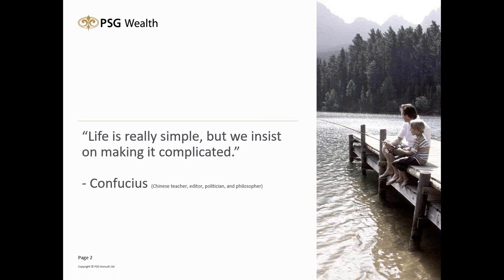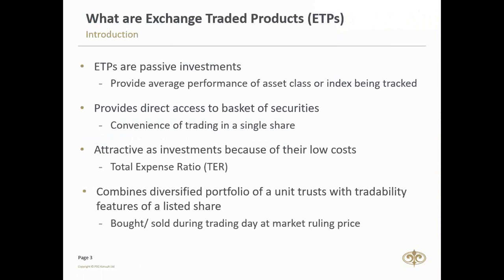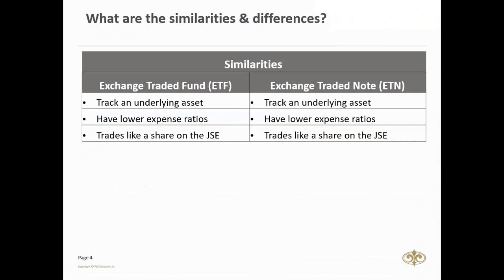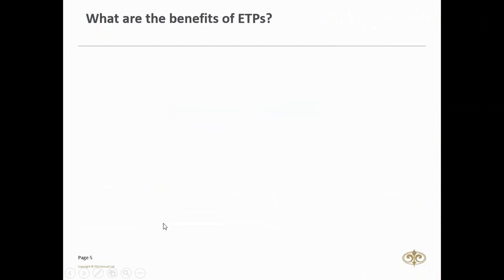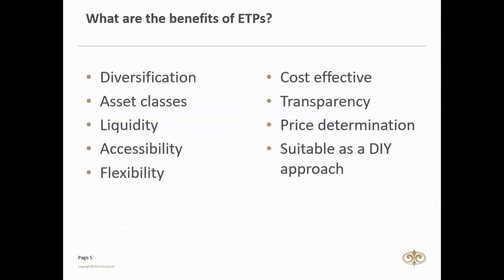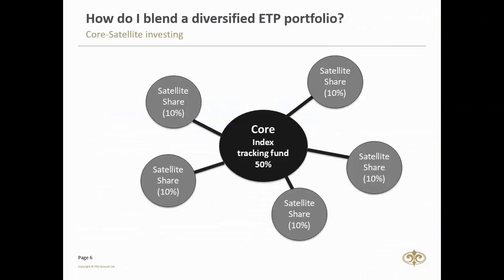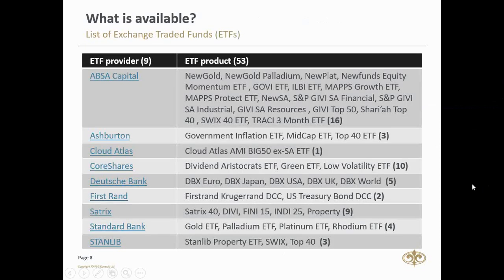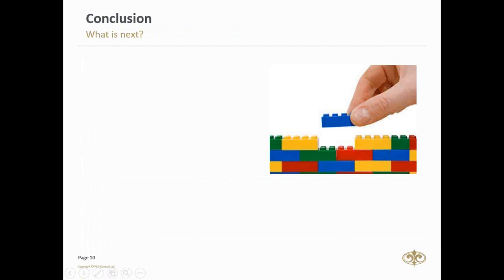Diversifying your portfolio with ETFs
Building a diversified equity portfolio is one of the core principles of prudent investing. But what happens if you do not have adequate capital or minimal savings to start with? In this webinar, we discuss how Exchange Traded Products (ETPs) are great investment vehicles for the young investor to help them kick start their investment journey. Exchange Traded Products also offer the more advanced investor an opportunity to gain exposure to a market sector that they may not already exposed to, while they can also have geographical diversification by adding some offshore exposure.